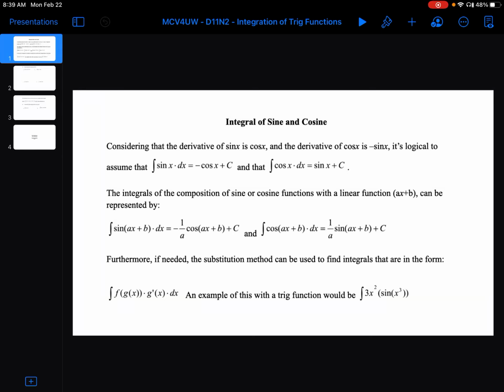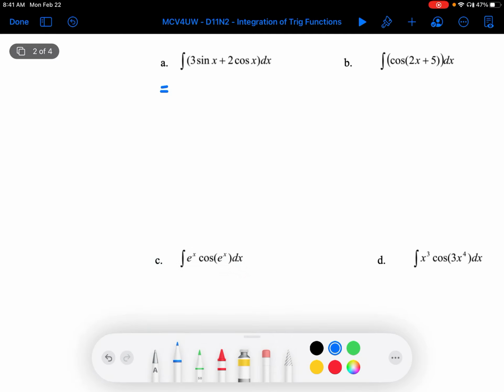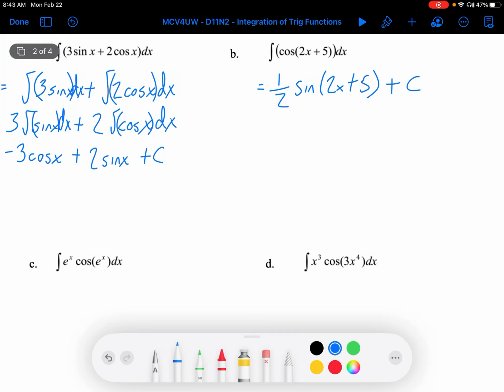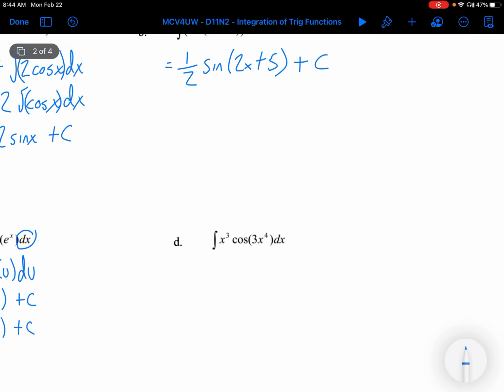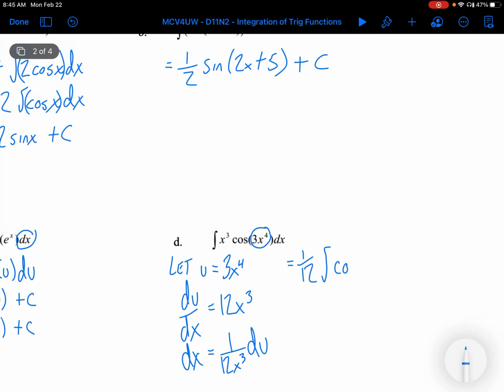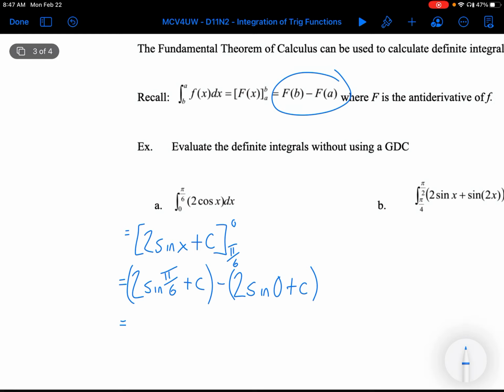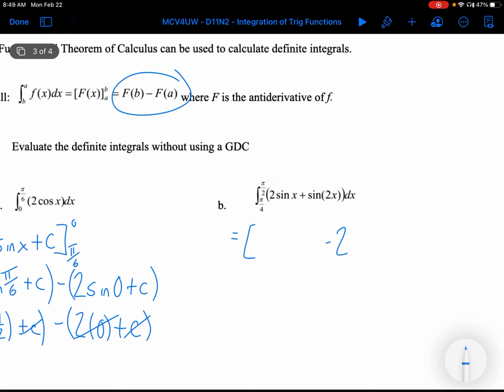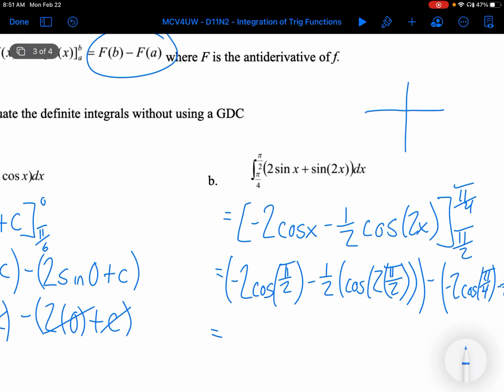Integration of Sine and Cosine